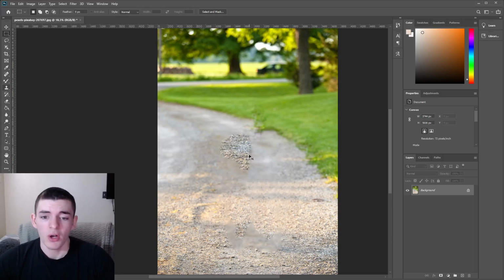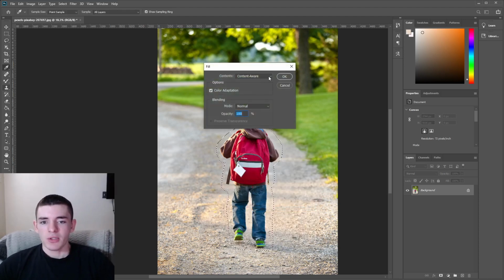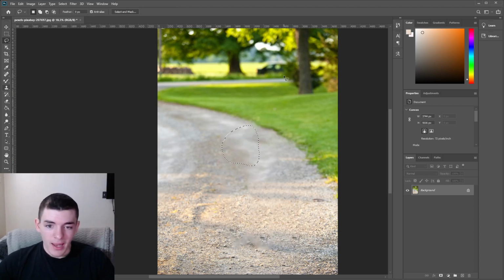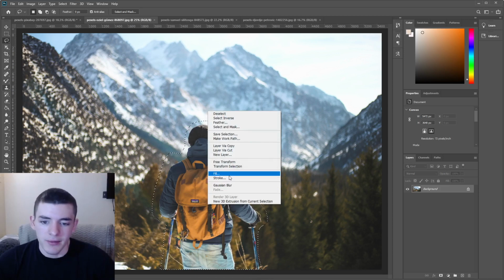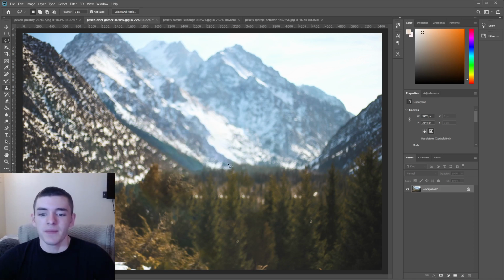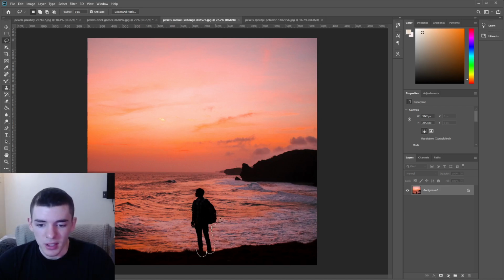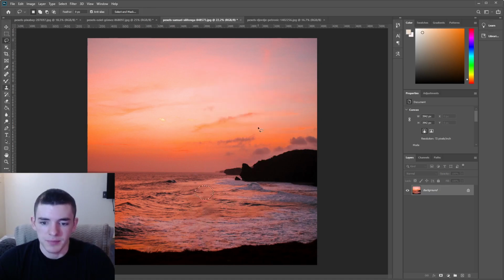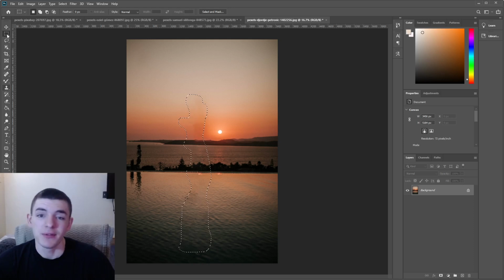Remove Objects From Your Photos (Photoshop Tutorial) - Print On Demand Photography Designs Tip!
In this video, we go over a simple photoshop trick you can use to add to your print on demand design portfolio and this trick is perfect for your own photos and then allows you to post and upload your own awesome photographs to places like Redbubble & TeePublic

This channel is for helping other people make money online, build passive income. I will also be documenting my progress in making money online as this channel goes on and sharing things I learn along the way. From Print On Demand & Amazon KDP to Affiliate Marketing & YouTube Money, I will be sharing my experiences and tips here on the channel to help you make money online alongside me!